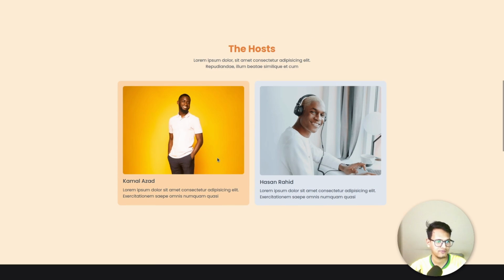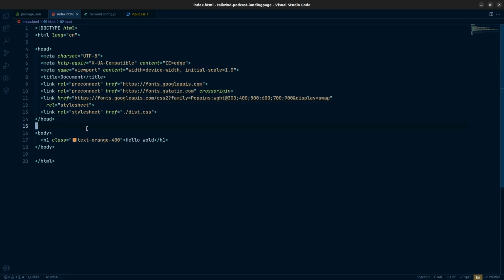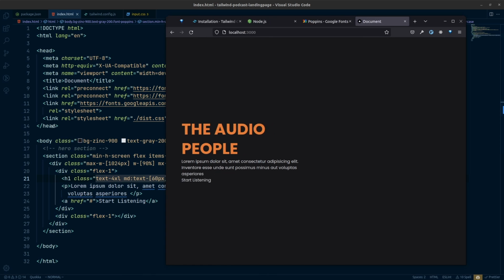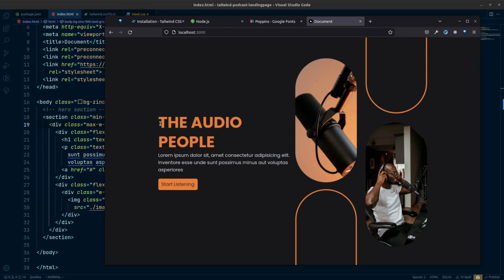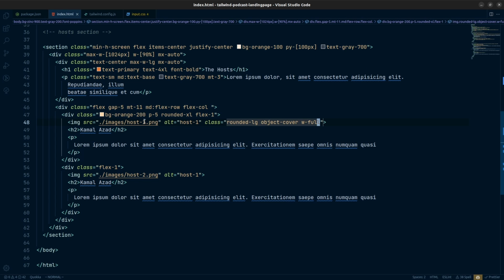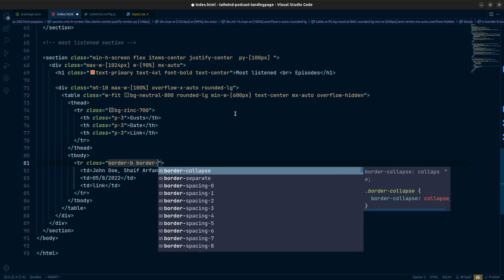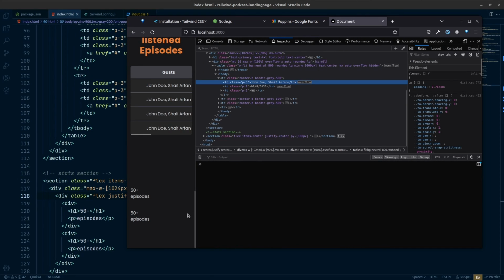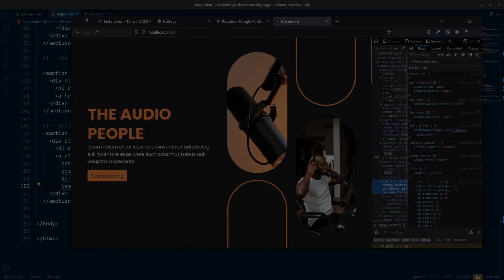HTML & Tailwind CSS Landing Page for Podcast | Tailwind Project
Today we are going to create a podcast landing page using HTML & Tailwind CSS. This will be completely responsive. In this video, we will see how to create a layout and grid and how to make it responsive using tailwind CSS. Hope you guys will like it.

⏰ timestamps
00:00 - intro
01:36 - Tailwind Setup
10:36 - Hero Section
28:17 - Hosts Section
37:48 - Most Listened Section
50:40 - Stats Section
56:01 - CTA
59:01 - Footer